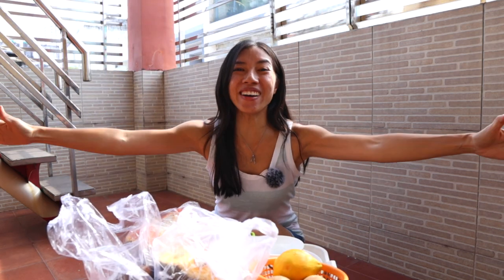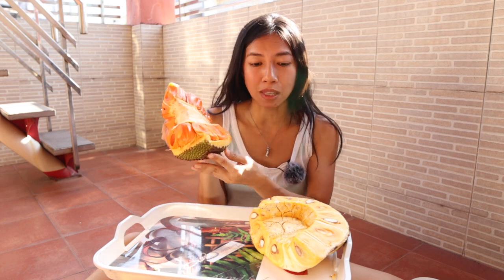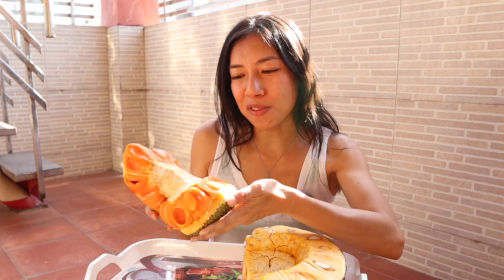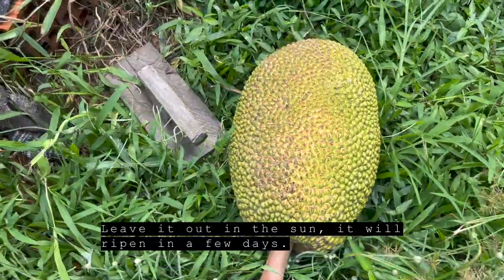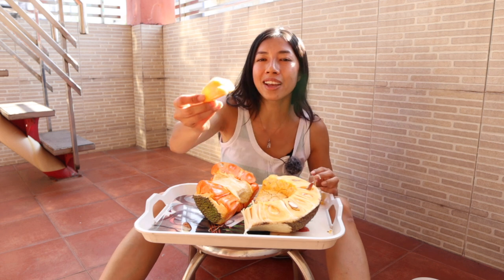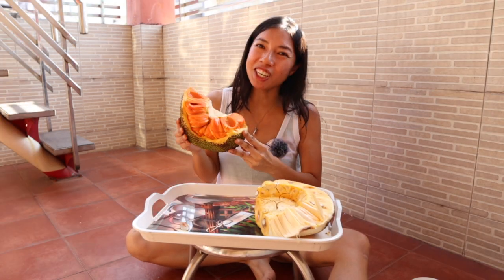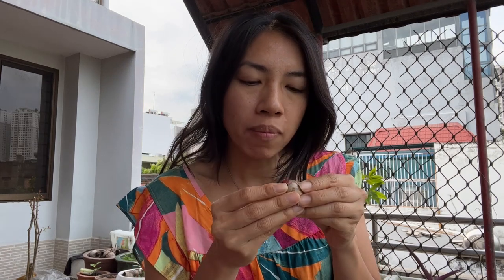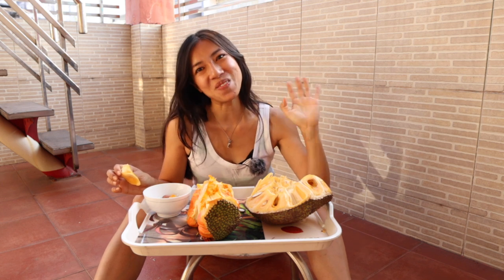Red Jackfruit 4X the Price! Is it WORTH IT? (mít ruột đỏ)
In this video, we'll explore the differences between red and yellow jackfruit!

Red jackfruit is a fruit that you may not have heard of before. It's a new tropical fruit variety in Vietnam.  In this video, we'll explore the different taste of red and yellow jackfruit, as well as their seeds.

00:00 - Intro
06:18 - Jackfruit at the orchard
07:33 - Jackfruit fruit review
10:46 - Seed tasting

SAVE 10% with my code: Wendiland

Offer available until 12/31/2022

Garden supplies:
Oxyclone:
Seaweed Extract:
Fox Farm Potting Soil:
Worm Gold Plus worm casting:
Bulb transplanter:
Boogie Brew Water Filter:
Air Pump for brewing compost tea:
Organic Solution Premium Worm Casting:
Rock Dust:
Dr Earth Fertilizer:
Dr Earth Liquid Fertilizer:
Boogie Brew Compost Tea:
Hori hori garden digging knife:
Worm Factory 360 :
Uncle Jim's Live Composting Worms: